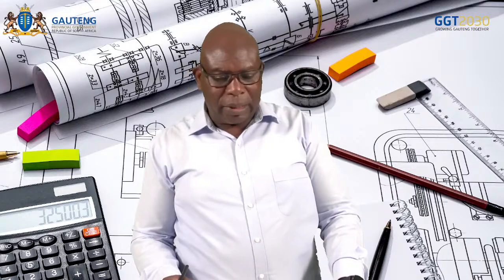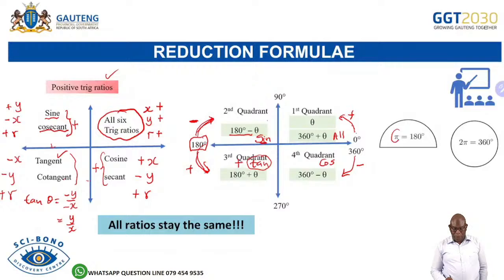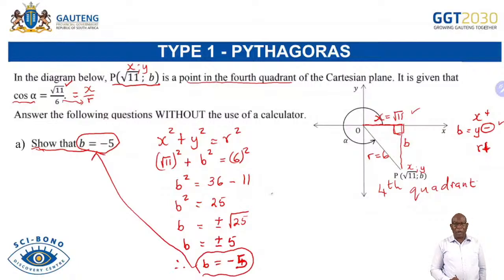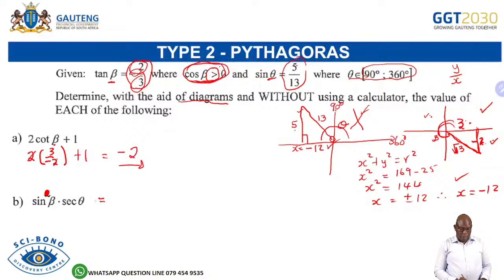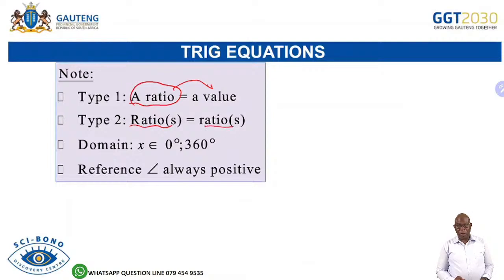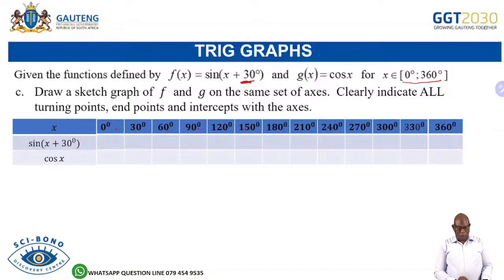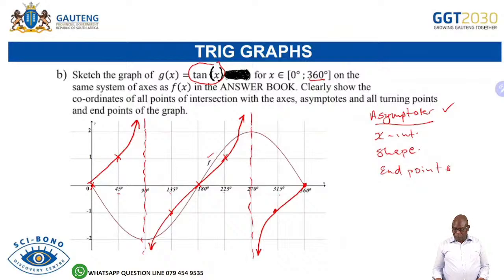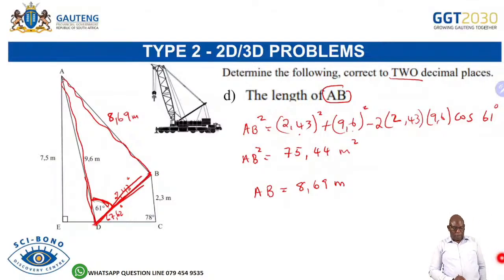31 JULY 2024 14:00 - 15:30 TECHNICAL MATHEMATICS GRADE 12